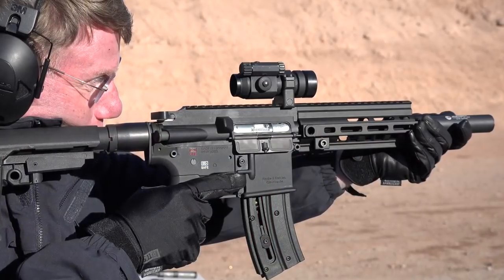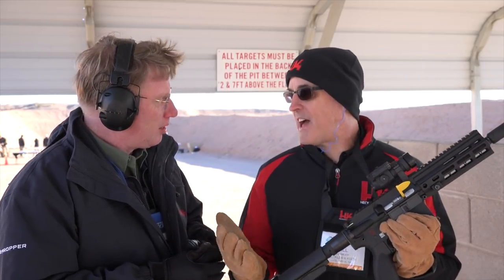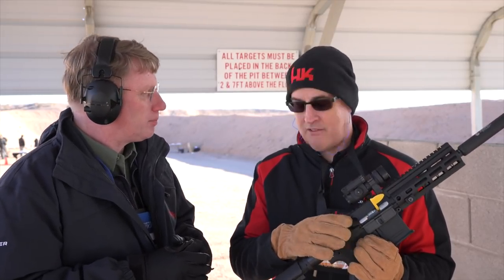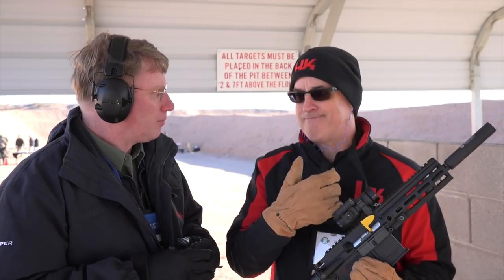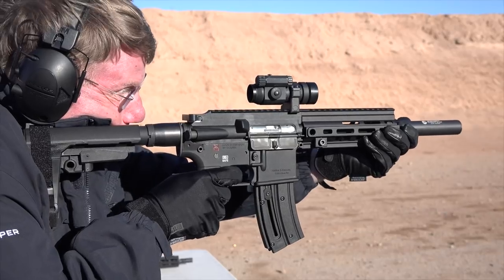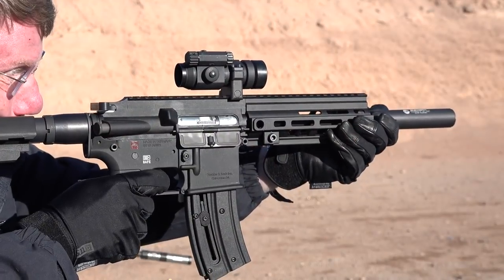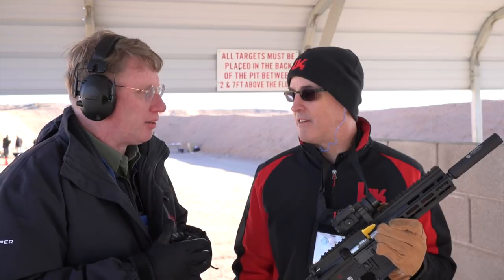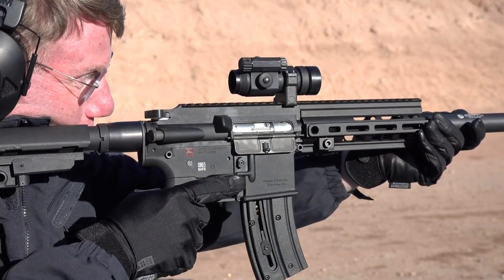SHOT Show 2019: HK416 .22 LR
Heckler & Koch has partnered with Umarex, another German company, to offer a semi-automatic firearm that has the lines, look and feel of the center-fire carbine. American Rifleman's Mark Keefe learns more during SHOT Show 2019's Industry Day at the Range.